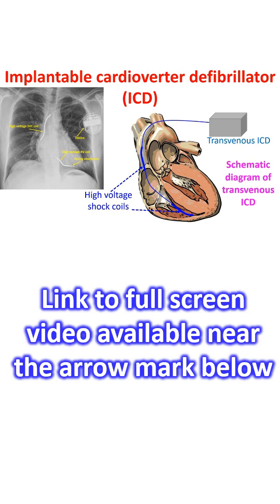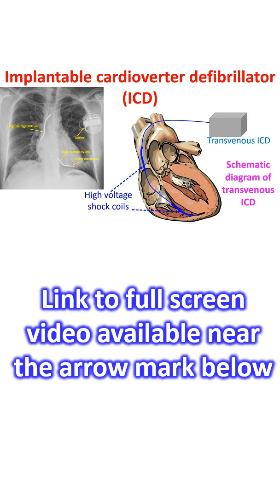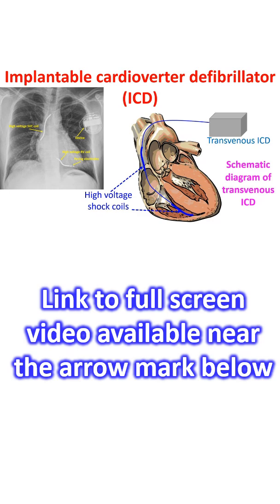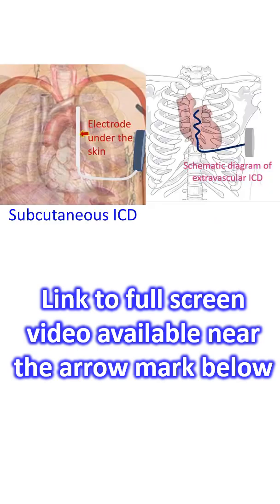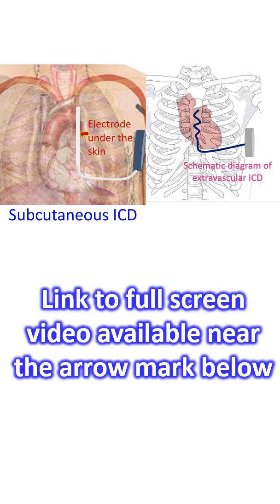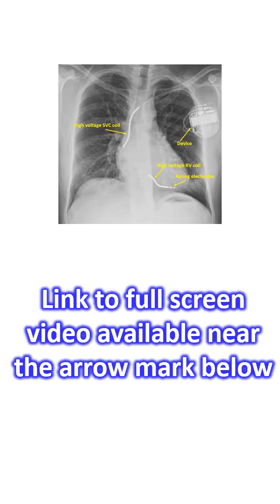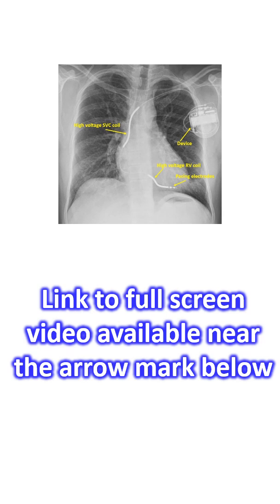Implantable cardioverter defibrillator (ICD)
Implantable cardioverter defibrillator, known in short as ICD, is a device which monitors the heart rhythm continuously and treats it electrically when needed. As it functions automatically without the need for a bystander intervention as in automated external defibrillator or AED, it is also known as automatic implantable cardioverter defibrillator or AICD. When Michel Mirowski reported on a standby automatic defibrillator in 1970, it was met with a lot of skepticism. But now ICD is a time tested life-saving equipment.